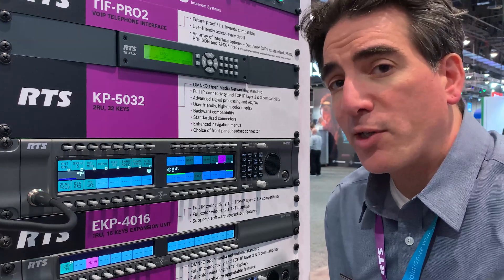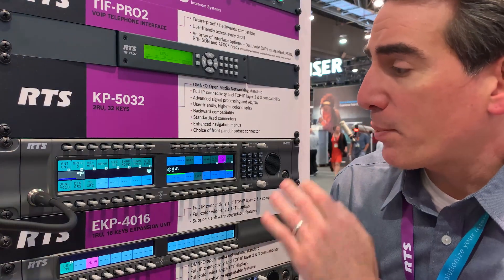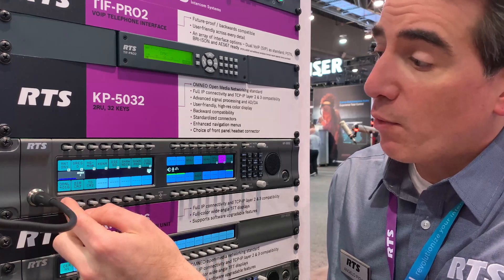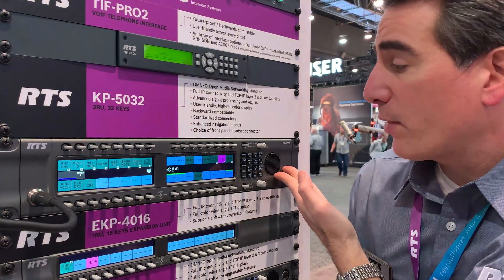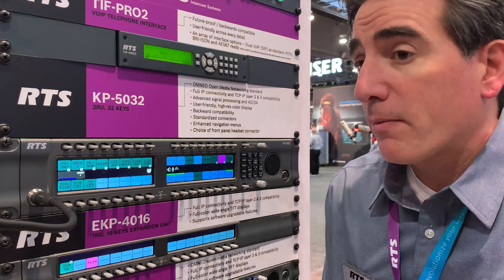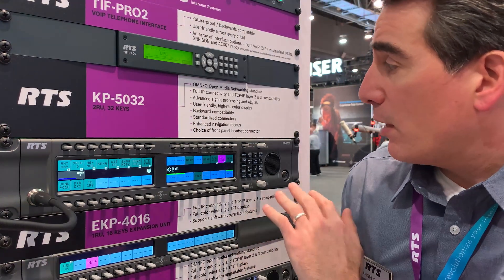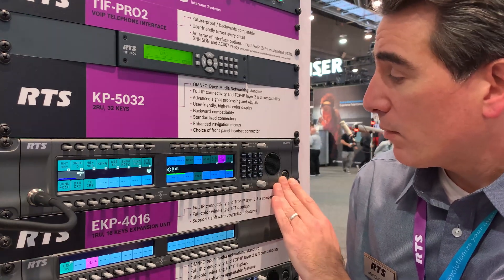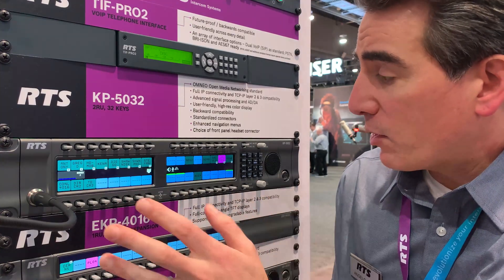KP-Series Intercom Keypanels User Interface at nabshow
KP-Series keypanels deliver superior digital audio using the Bosch-developed OMNEO technology with Audinate's Dante audio over IP, via either copper or fiber. The KP-Series provides top-notch audio quality, free of noise, delay and other artifacts present in older technology. The family includes a rich set of connectors as standard, including GPIO and RC. As with other RTS products, emphasis has been placed on backward compatibility with previous generations of matrices, including analog technology. KP-Series keypanels utilize the latest generation of wide angle TFT displays, providing superior clarity, resolution and longer display life.